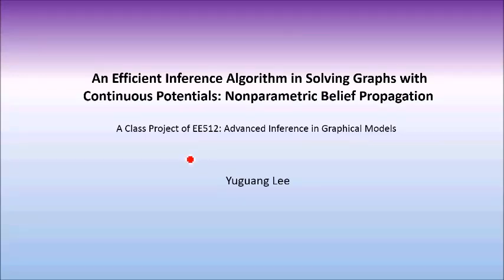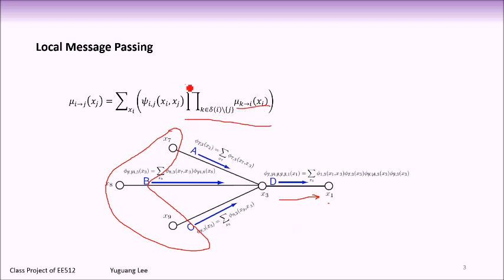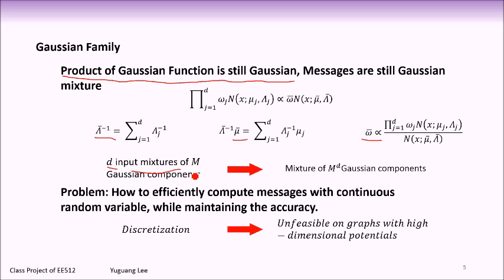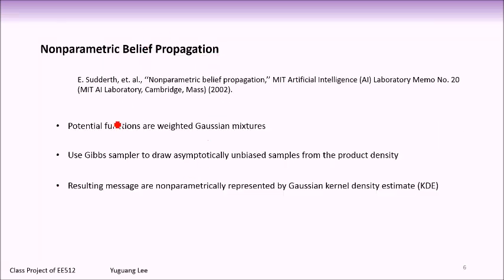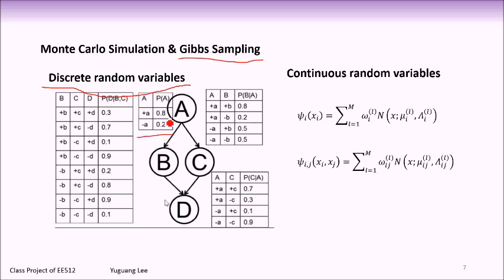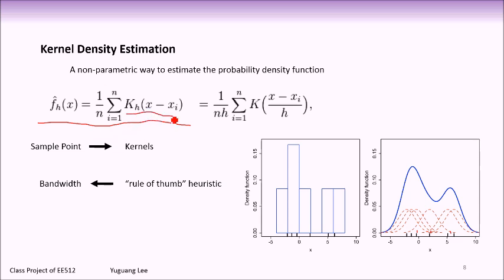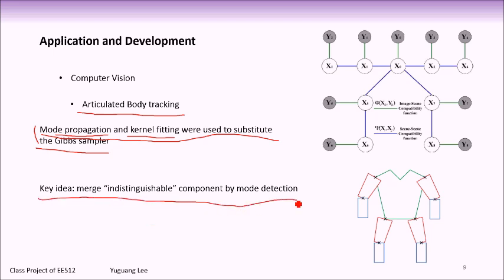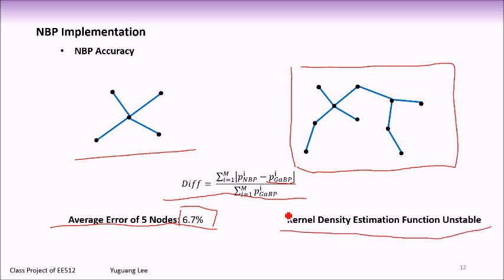EE512 Class Project Presentation from Yuguang Lee